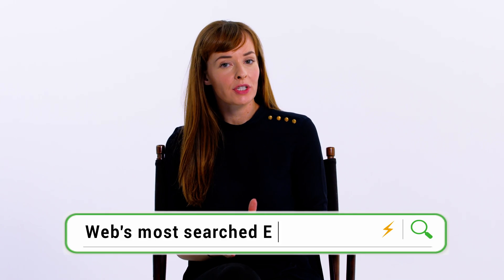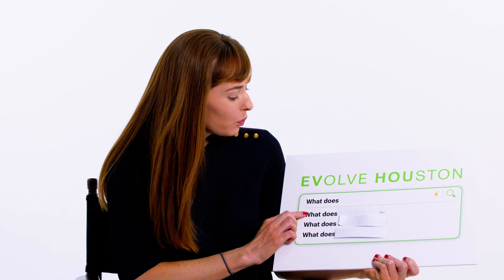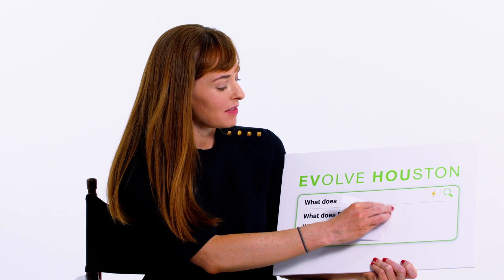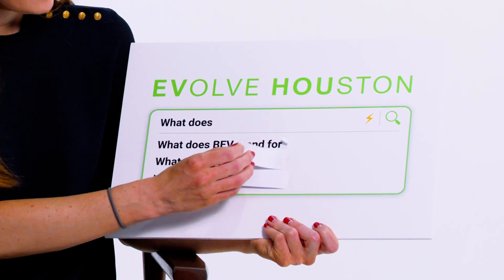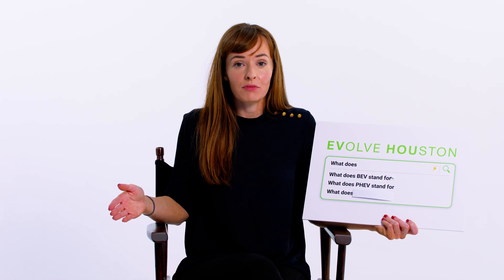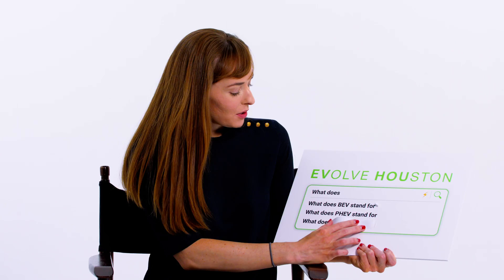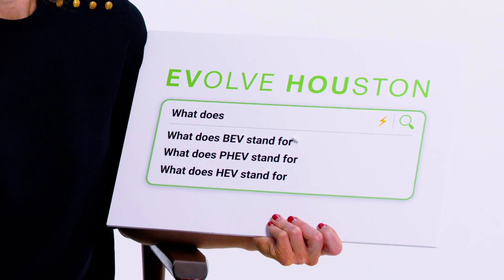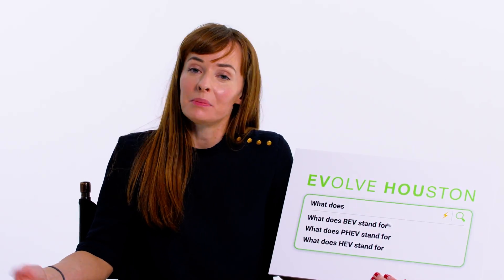Electric Vehicles Explained: BEV, PHEV, HEV | The Web's Most Searched EV Questions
In this video, Shannon explains the different types of electric vehicles (EVs), including BEVs, PHEVs and HEVs.
Spanish subtitles are available.

Time Stamps
0:00-0:18 Meet Shannon
0:18-0:49 What does BEV stand for?
0:49-1:07 What does PHEV stand for?
1:07-1:31 What does HEV stand for?
1:31-1:52 Learn more
More EV Resources
Evolve Houston is a coalition of sustainability-minded civic, business, and academic leaders who seek to accelerate clean transportation through electrification. Collaborating with government, academic, private industry, and community leaders, our goal is to improve regional air quality and reduce greenhouse gas emissions in the Greater Houston area.
Follow Evolve Houston to learn more about transportation electrification